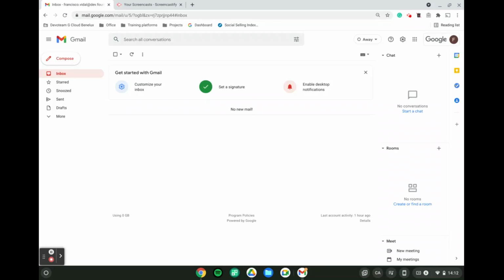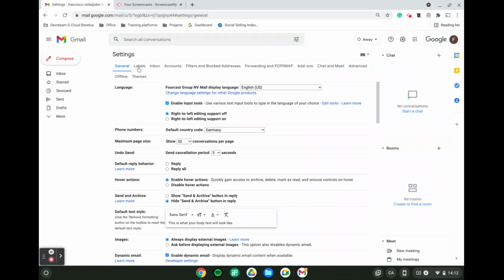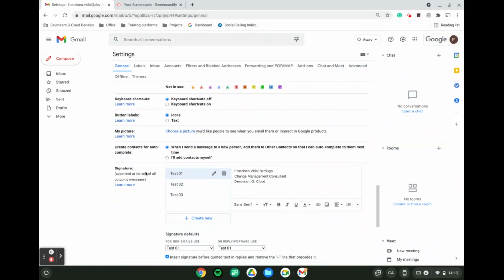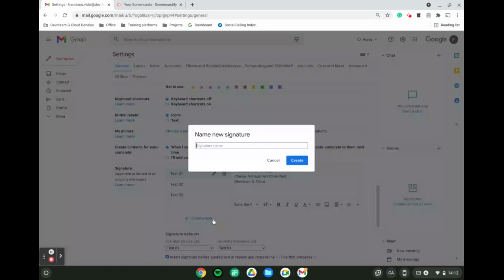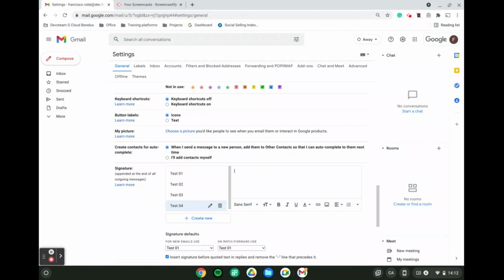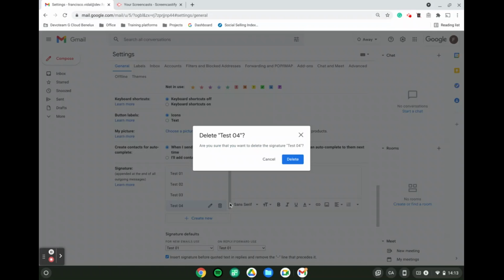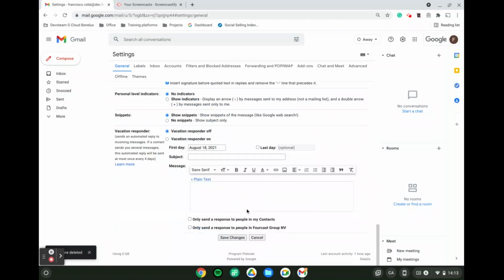How to activate multiple signature in Gmail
Gmail makes it easy to set multiple signatures. With this feature, you can set up more than one signature. In this tutorial, we show you how you can use Gmail to set up more than one signature.